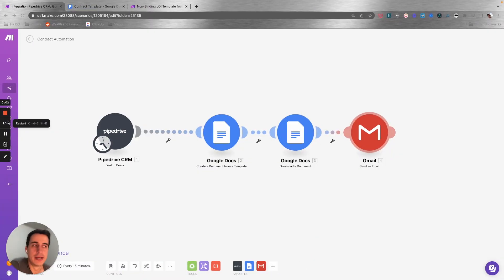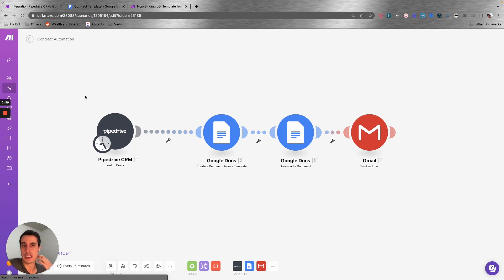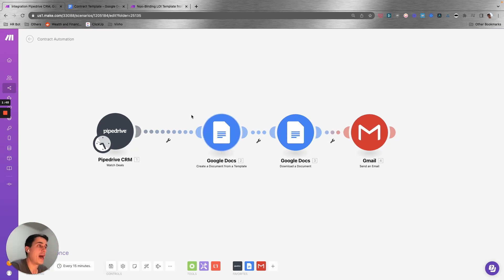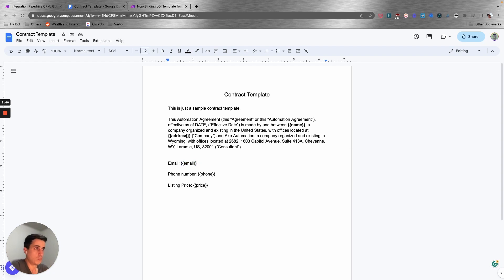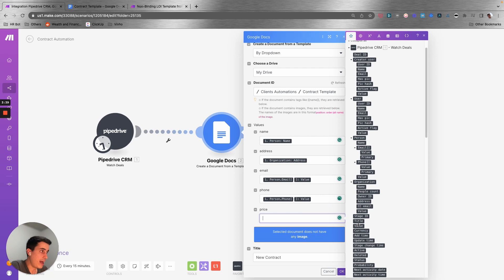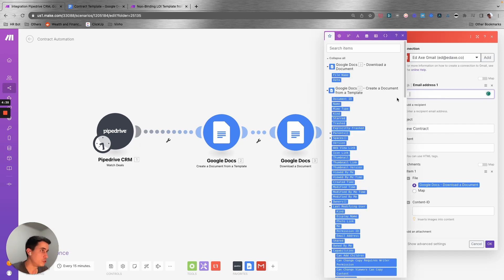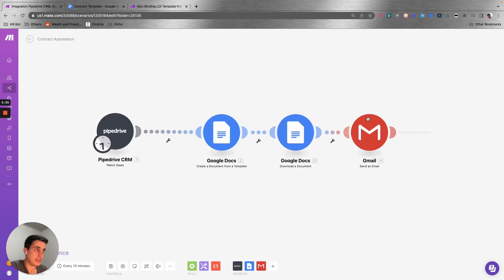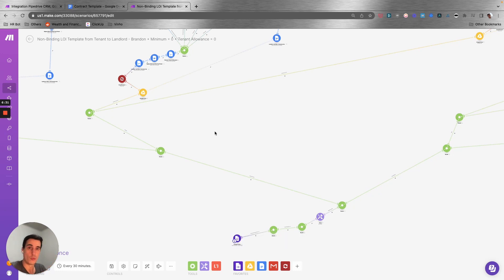Overwhelmed With Documents? Use This Automation Tool!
In this video, I'll reveal the time-saving power of automation for creating contracts, agreements, and various documents.

Say goodbye to manual and time-consuming tasks as I demonstrate how you can streamline the entire process using an online tool.

Whether it's contracts for your business, agreements with clients, or any other document, you'll learn how to make the most of automation to boost efficiency and productivity.

So, if you want to unlock the secrets to automating your document creation process - watch the video!